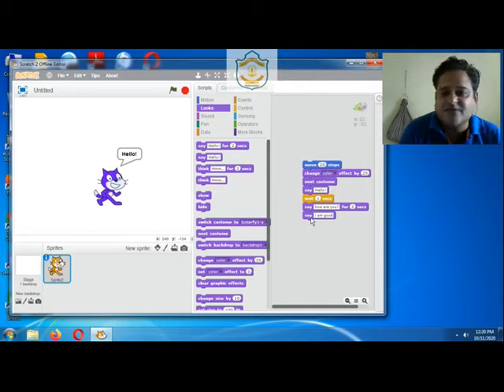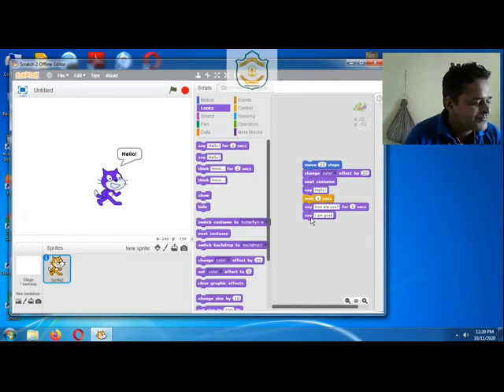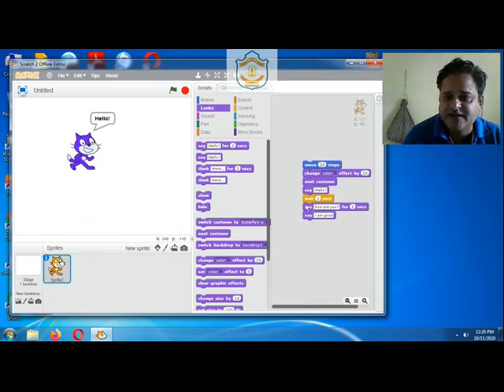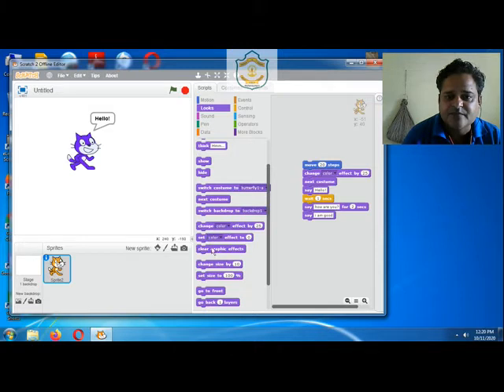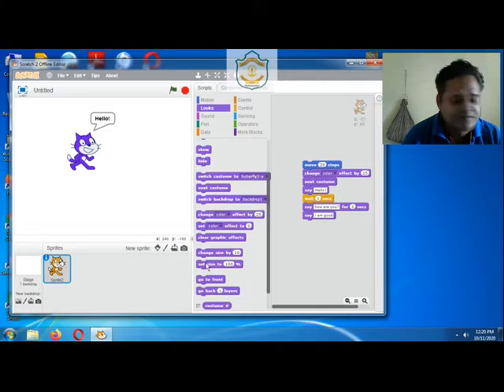Computer Class III by Sandeep Sharma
Chapter 7
Simple Movement of Sprite